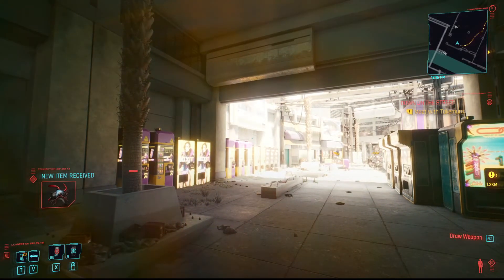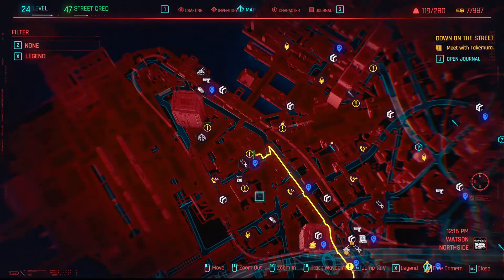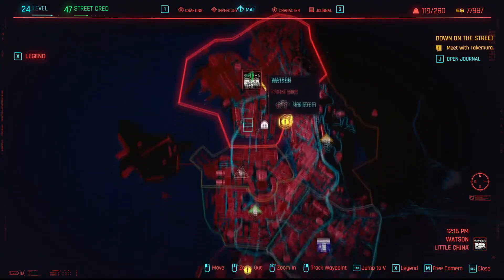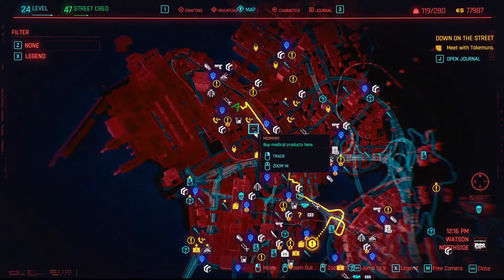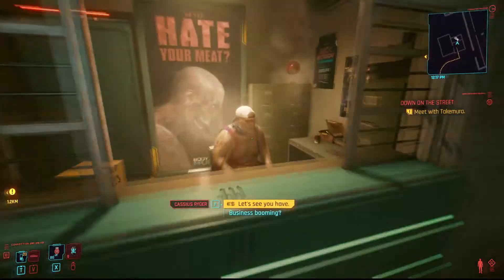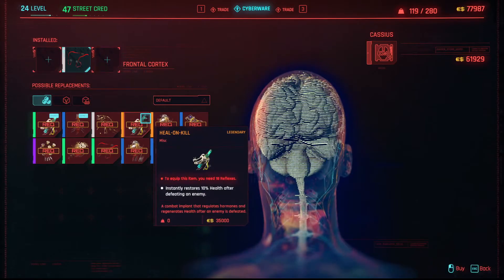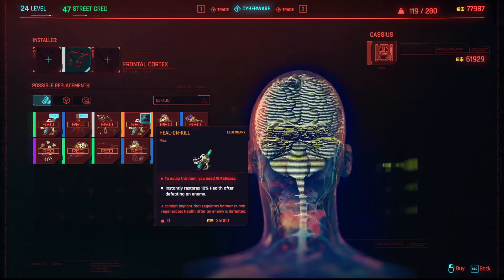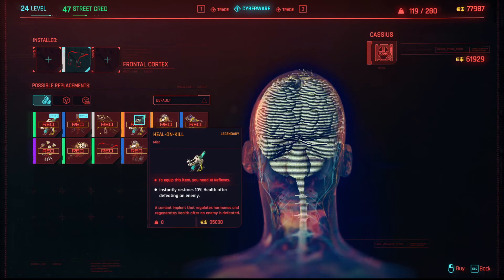Cyberpunk 2077 - Heal On Kill LEGENDARY Location (Quicktips)